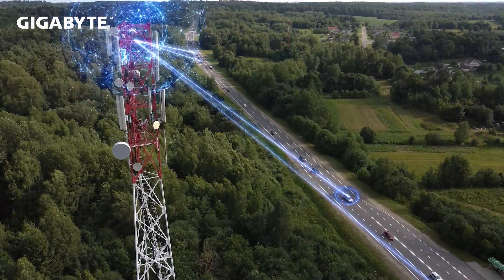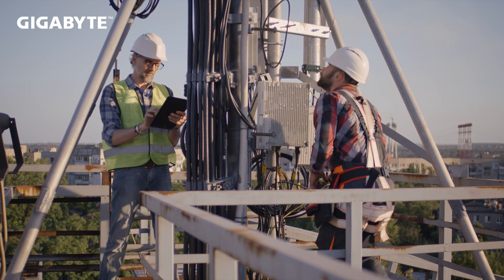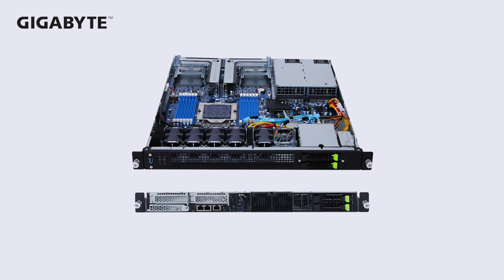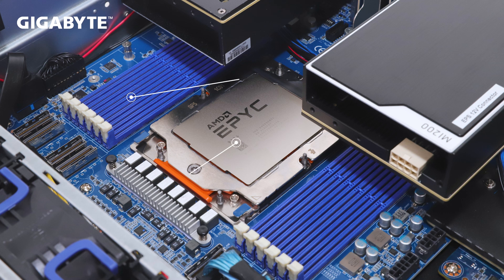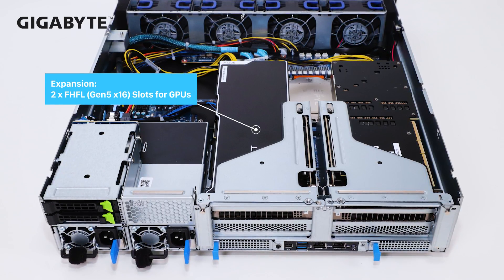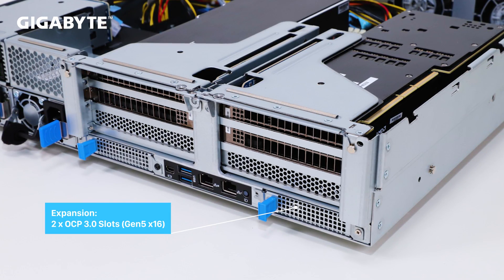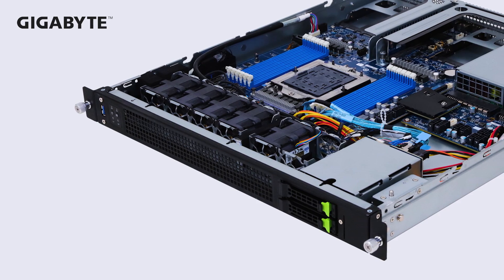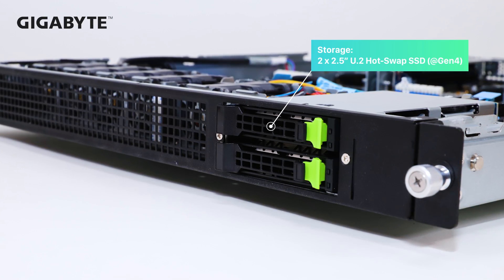New Edge Computing Servers Ready for AMD EPYC 9004 Processors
GIGABYTE New Edge Computing Servers Ready for AMD EPYC 9004 Processors
Edge computing is a distributed computing paradigm which brings computation and data storage closer to the location where it is needed, to improve response times and save bandwidth.

0:00 Intro for GIGABYTE E-Series
0:12 Edge data center deployment
0:32 E263 edge server
0:41 Single powerful Genoa processor with 12 DIMMs 1DPC
0:50 Supporting two dual-slot GPUs
0:58 2 x OCP3.0 Gen5 x16 mezz card slots
1:14 163 edge server
1:17 2 x FHHL Gen5 x16 slots and 2 x OCP3.0 mezz slots